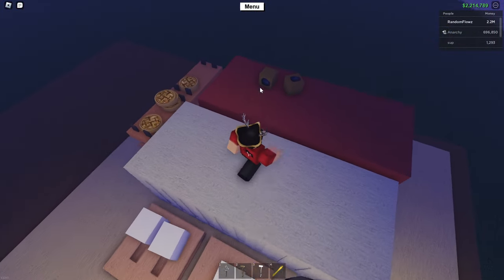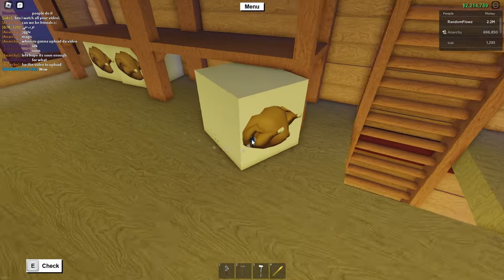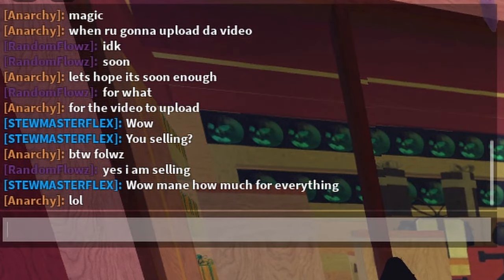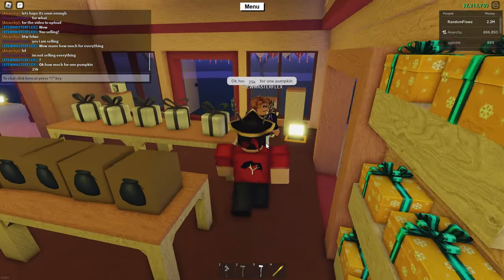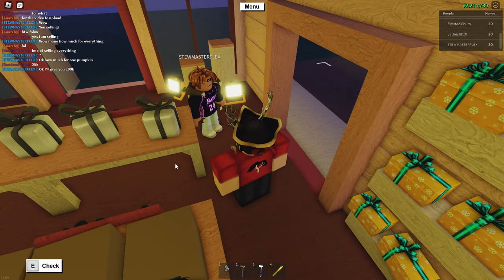I BUILT AN AUTO UNIT CUTTER! Lumber Tycoon 2 Let's Play #9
I built an EPIC AUTO SINGLE UNIT CUTTER in Lumber Tycoon 2! This will help me MASSIVELY with building in the future.

or if you want to support me even more, there's PREMIUM MERCH (75 robux)!

(Username: RandomFlowz)

Sound effects from: Freesound

Songs are listed in order by which they appear in the video:
1. Adventure Awaits - Dream Cave
2. Surf - Jordyn Edmonds (This one is a non-copyright track and doesn't require an epidemic sounds subscription)
3. Smoothie Vibes - Peerless
4. Busy Bee - Colors of Illusion
5. Better Place (Instrumental version) - Spring Gang
6. Two Steps Back - Jules Gaia
7. Tell Me Now (Instrumental Version) - Gloria Tells
8. Gotta - Smartface
9. Focus On Myself (Instrumental Version) - Gloria Tells

0:00 - Intro
1:05 - Explaining auto unloader fencing
4:32 - Chatting with players
6:20 - Stocking the shop
7:51 - Buyer # 1
10:36 - Going to links logic
11:45 - Buying wires
15:03 - Grabbing koa wood
16:19 - Heading home
16:50 - Processing koa
18:09 - Building auto unloader fencing
18:45 - Buyer # 2
18:59 - Building auto unloader fencing
19:03 - Explaining lighting issue
19:15 - Shop is destroyed
20:20 - Finishing auto unloader
20:42 - Prepping the lumber yard
21:04 - Buying & building conveyors
27:04 - Testing
29:30 - Building lights
33:01 - Building conveyor supports
36:45 - Outro